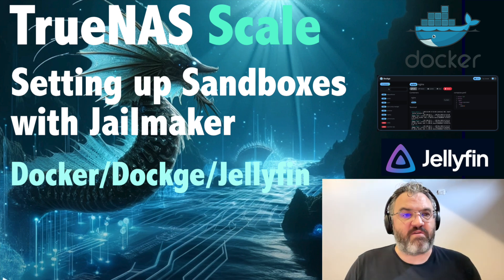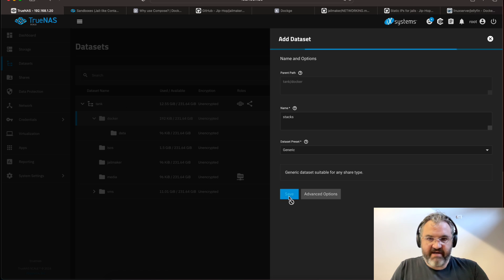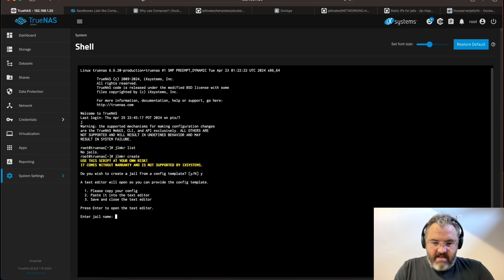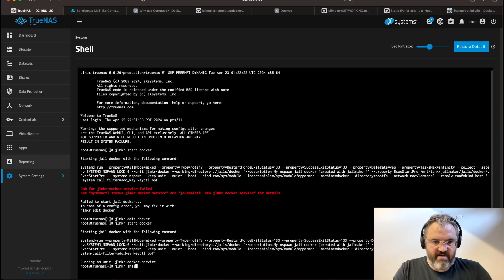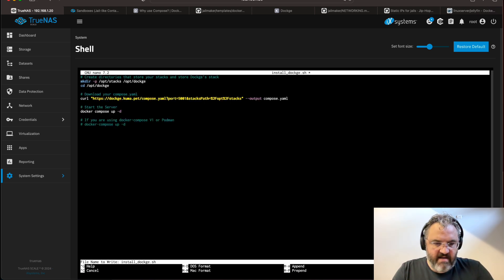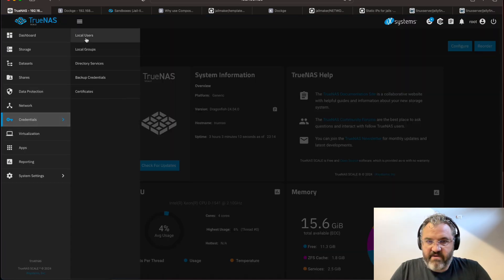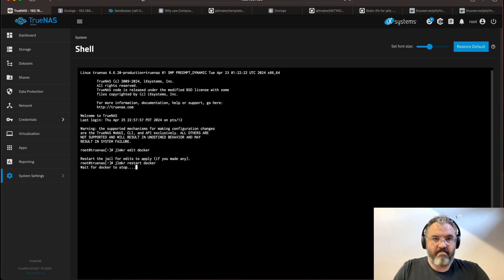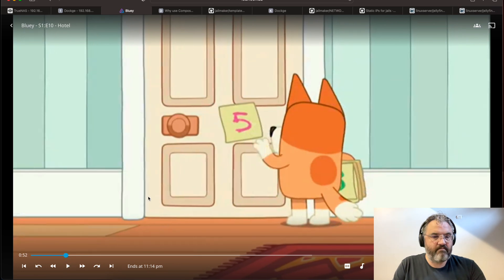TrueNAS Scale: Setting up Sandboxes with Jailmaker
How to setup Sandboxes with Jailmaker for Docker, Dockge, Jellyfin and any other docker compose stacks on TrueNAS Scale Dragonfish (24.04)

‼️ IMPORTANT: Jailmaker 2.0.0 has now been released. When I use `./jlmkr.py install` in the video, you should instead setup an alias as per

Sandboxes allow installing software alongside the TrueNAS Scale operating system, such as Docker, Dockge and Jellyfin. Sandboxes have negotiated native speed access to the CPU, Memory and Filesystem, which is far more efficient that either a Virtual Machine, or Kubernetes/K3S based application clusters.

Chapters:
0:00 Intro
0:57 Overview
2:14 Creating datasets
2:58 Installing Jailmaker
4:36 Creating a Docker jail
10:45 Installing Dockge
12:48 Installing Jellyfin

My Guide to Setting up a Static IP and Network Bridge on TrueNAS: